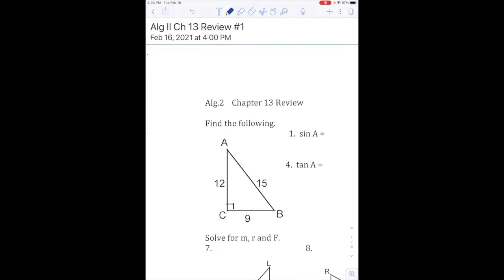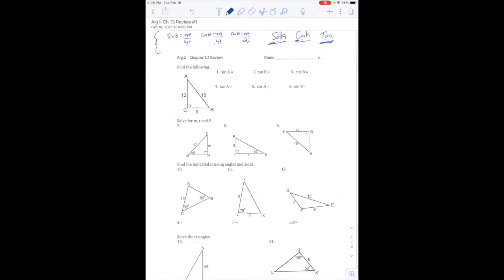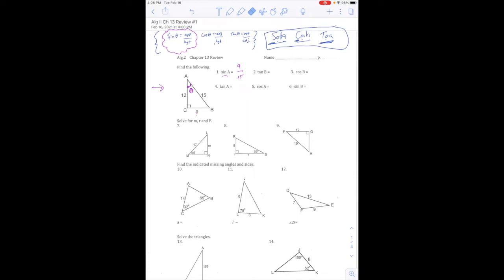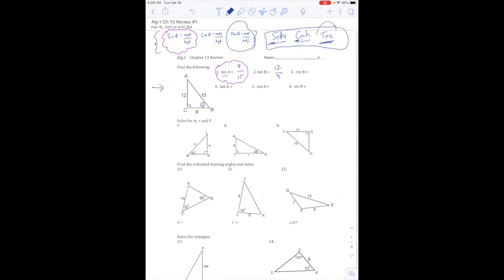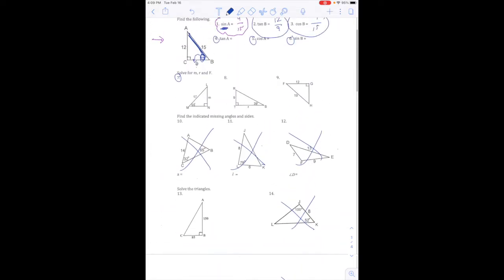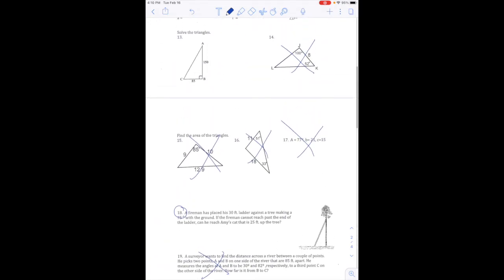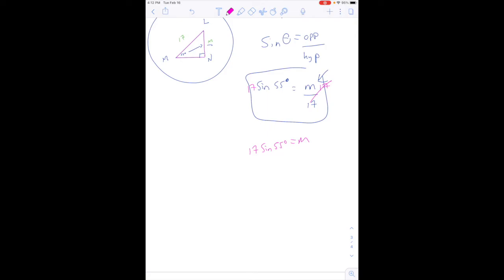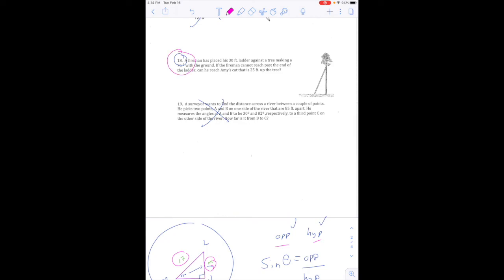Intro to Triangles